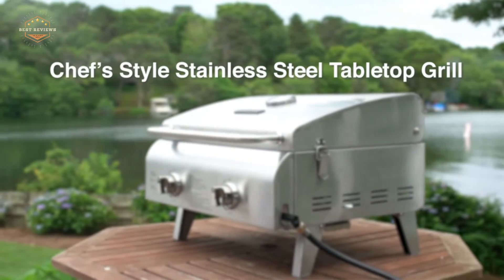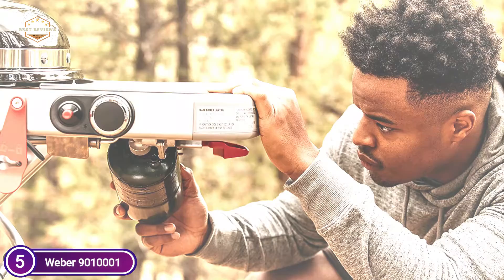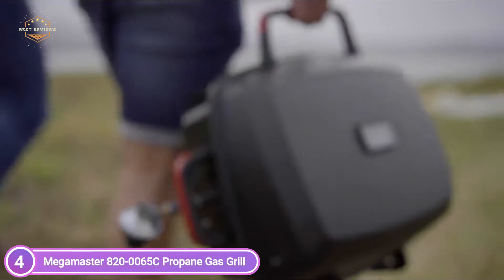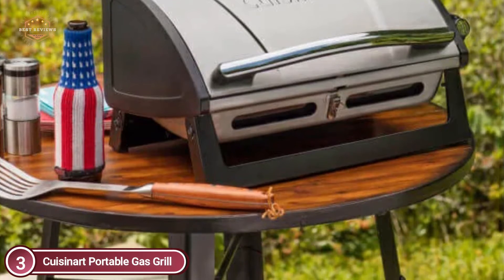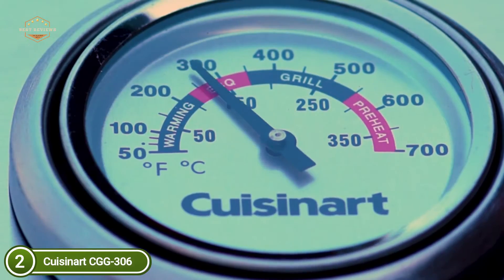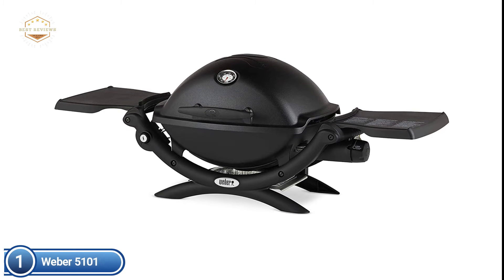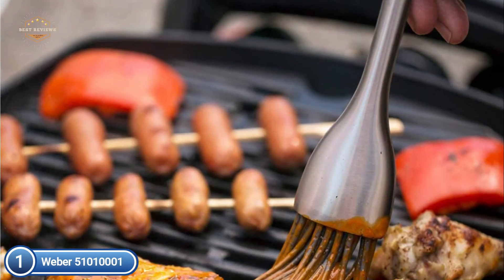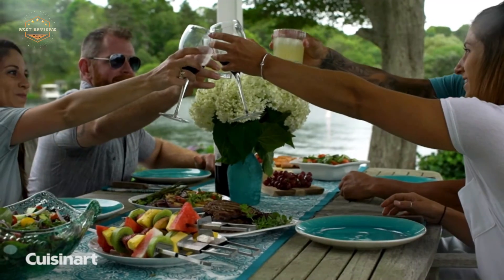Top 5 Best Small Gas Grill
5. Weber 9010001

4. Megamaster 820-0065C Propane Gas Grill

3. Cuisinart Portable Gas Grill

2. Cuisinart CGG-306

1. Weber 51010001